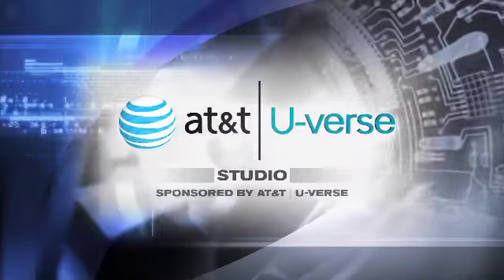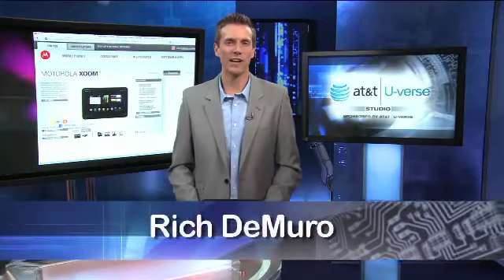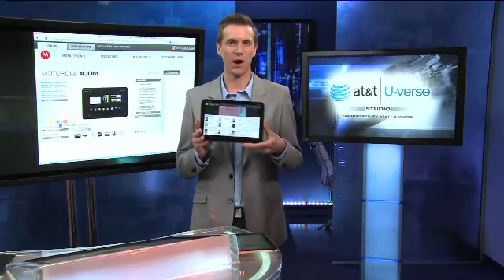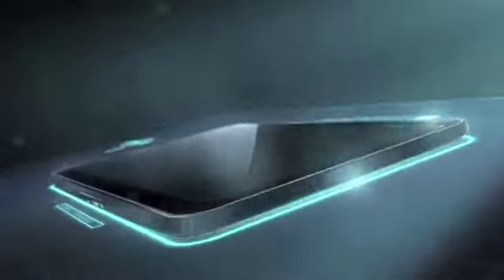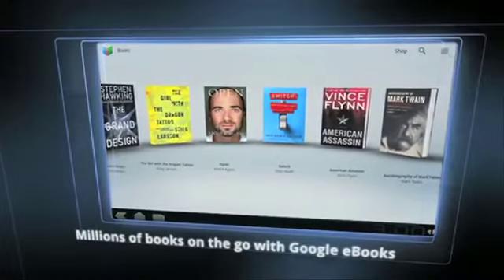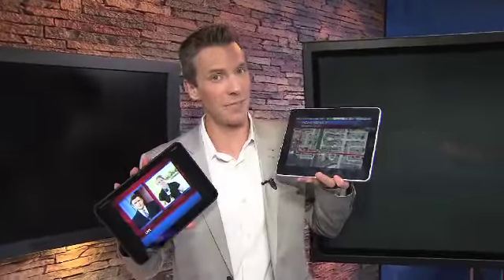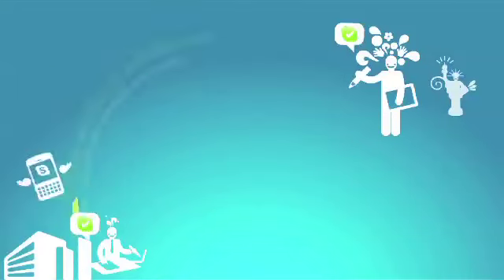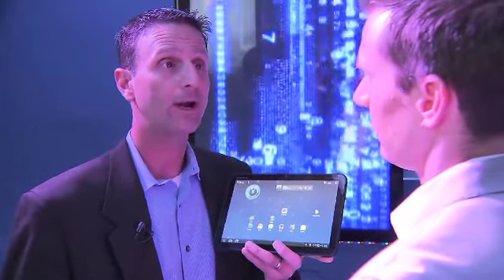Rich Motorola Zoom 3 04 11